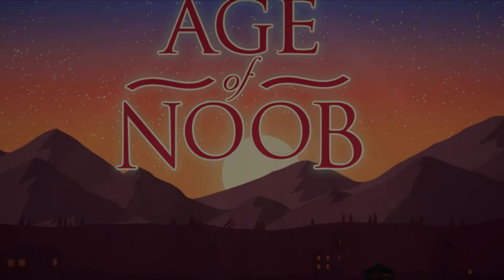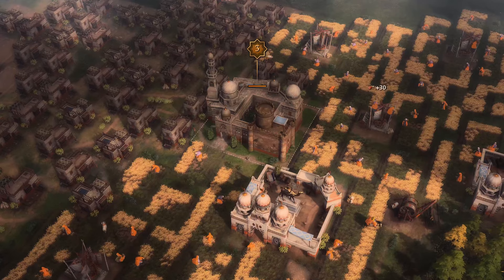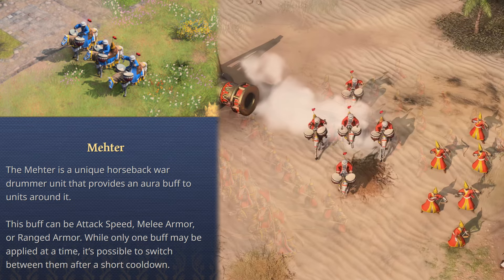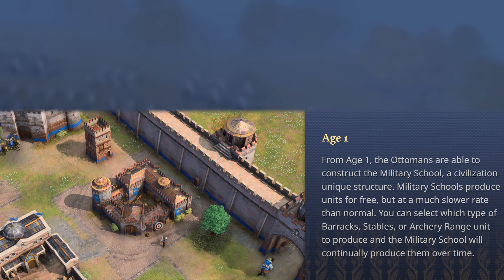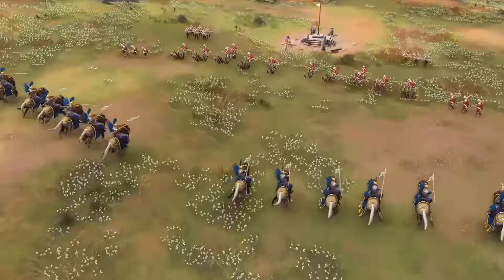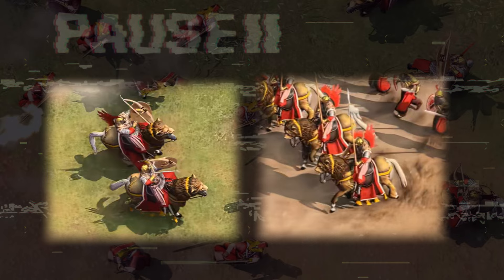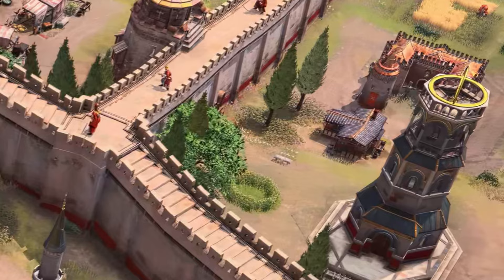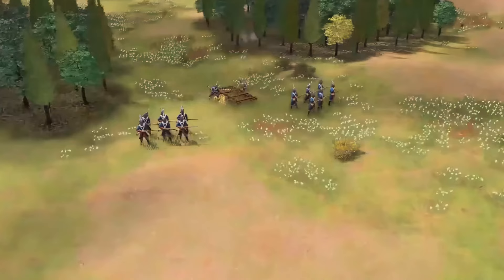The Ottomans in AoE4 - All Info We Know so Far!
The Ottomans are a brand new civilization in Age of Empires 4 that will be available for free on October 25th! Let's dig into everything we know about them so far!

0:00 - Intro
0:34 - Intro to Ottomans
1:44 - Ottoman Unique Units
2:03 - The Great Bombard
3:01 - The Mehter
3:28 - The Sipahi
4:29 - The Janissary
5:04 - Ottomans through the Ages
5:10 - Dark Age & Military School
5:46 - Feudal Age & Sipahis
6:22 - Castle Age & Imperial Council System
6:44 - Imperial Age & The Great Bombard
7:25 - Analyzing the Trailer
8:36 - Ottoman Horse Archer
9:15 - Other Ottoman Units
9:37 - Ottoman Wonder & Landmarks
10:12 - Final Additional Info
10:34 - Bert on the Imperial Council System
11:24 - New Xbox Event Footage Analysis
12:31 - Conclusion